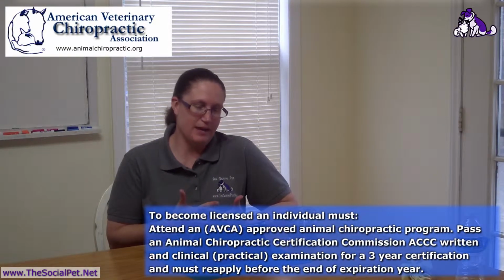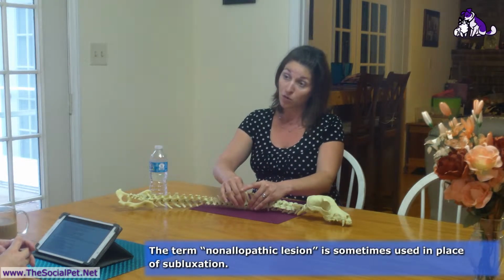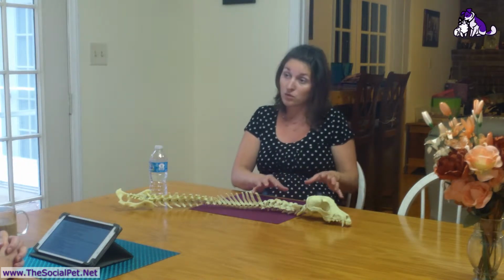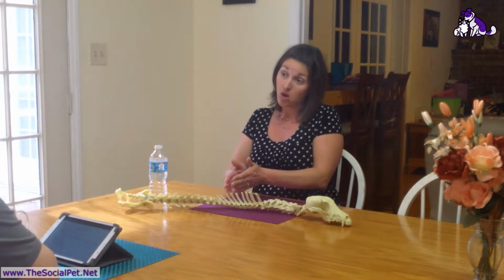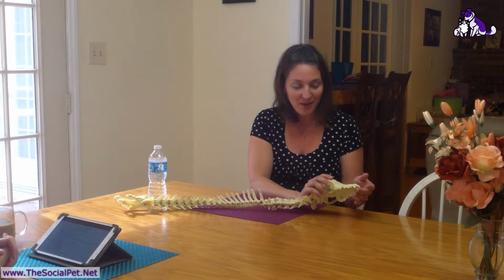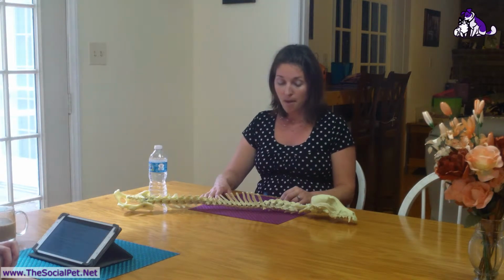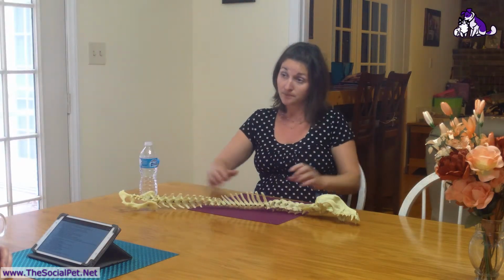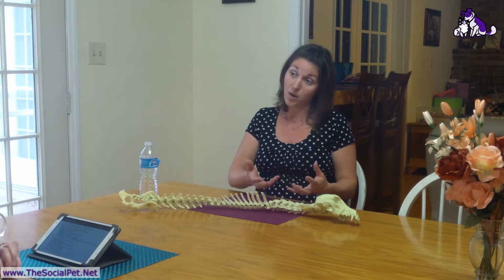Animal Chiropractic and Preventive Medicine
Everything you wanted to know about Animal Chiropractic. Dr. Anna Huber Speaks with Christina Carter about Animal Chiropractic and Preventive Medicine; what it is, why it’s important and how to get connected..

Here is a list of some of the links mentioned in the video:

Join the G+ Community:
Follow Christina Carter’s G+ Profile:

Thanks to Dr Anna's Huber.
Story by Dr. Anna Huber and Christina Carter
Video Production and Editing by Joe Carter